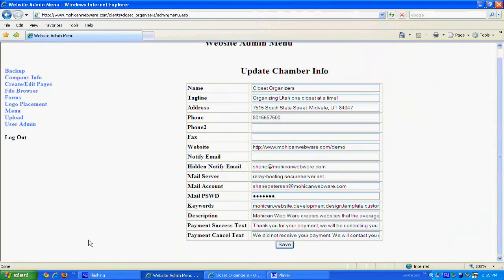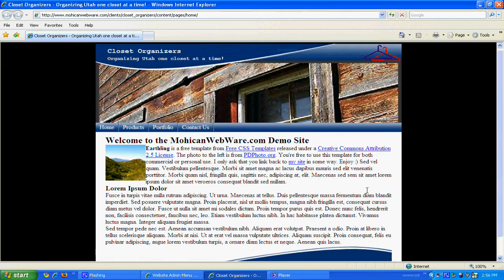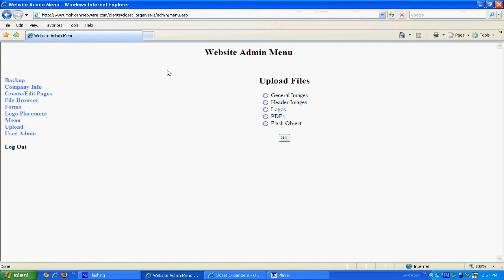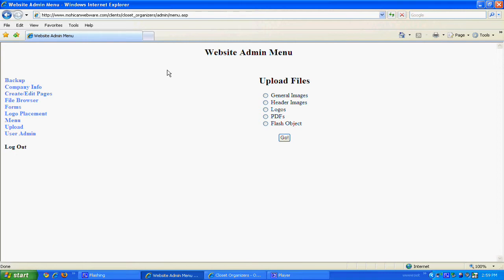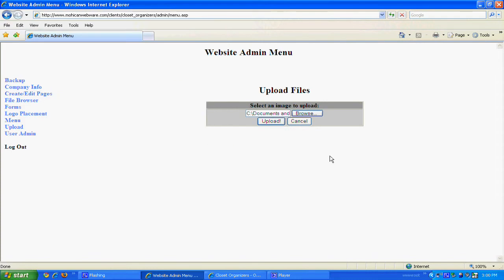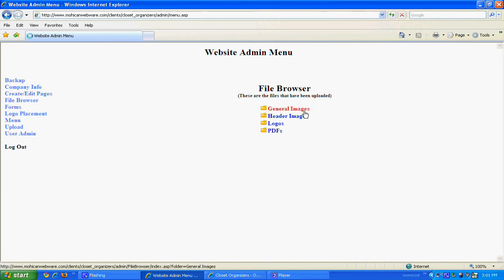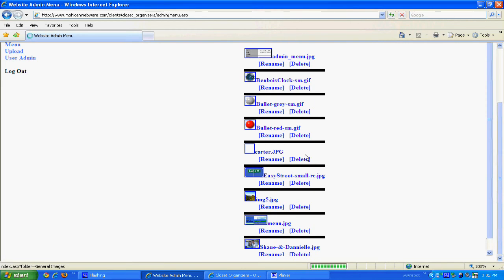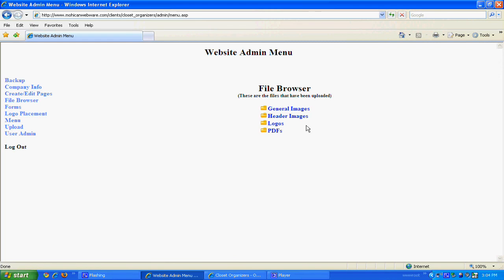Upload & File Browser HD